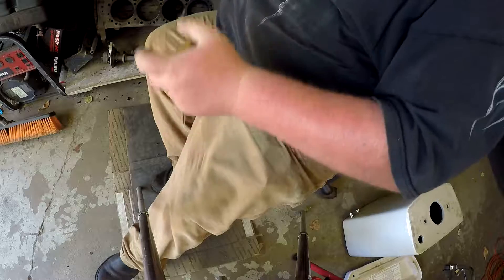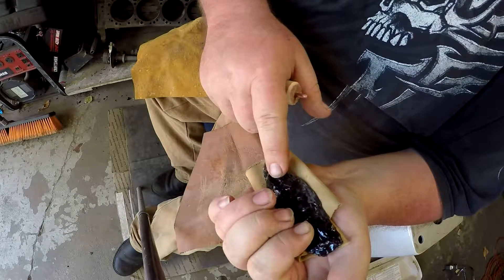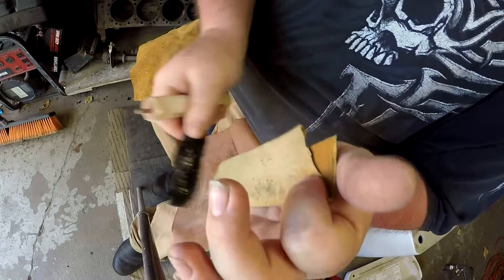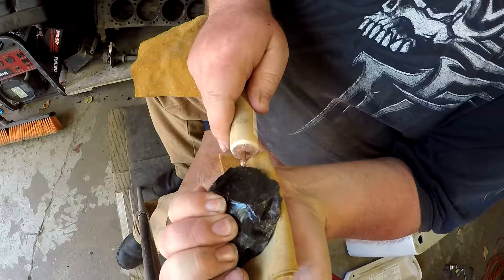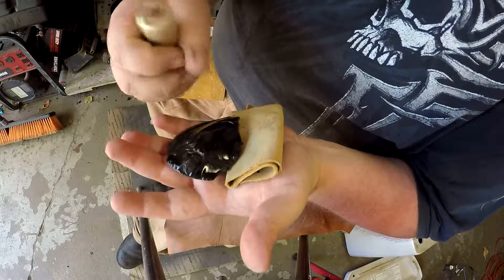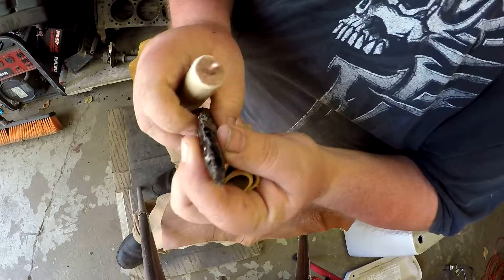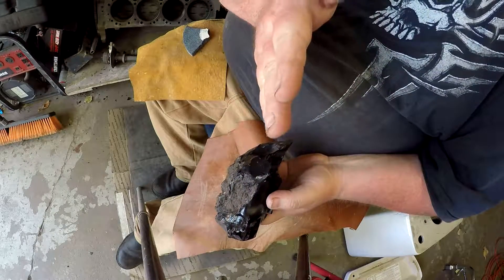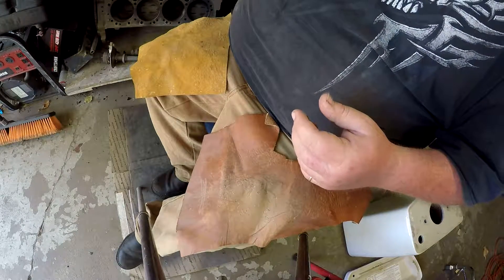trying to figure out how to flint knap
just doing some flint knapping the best way to learn it by doing it